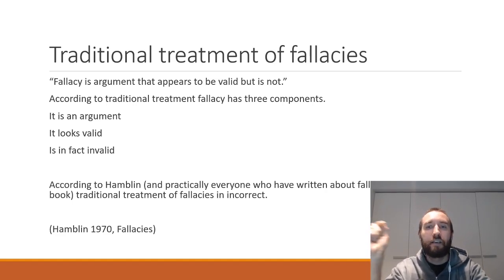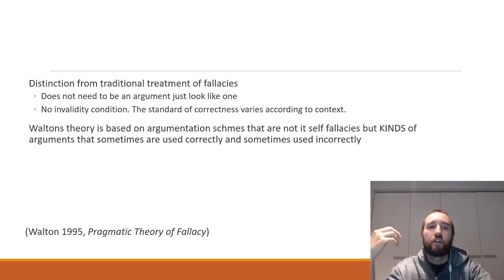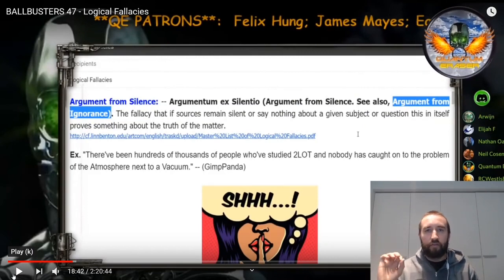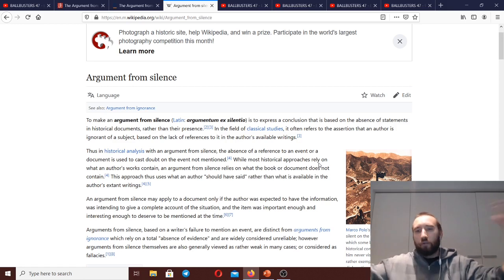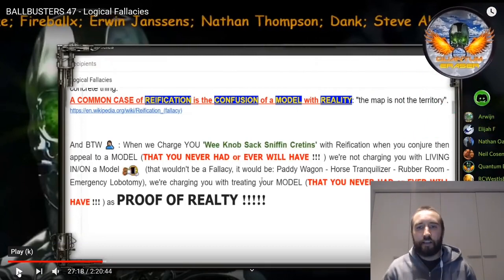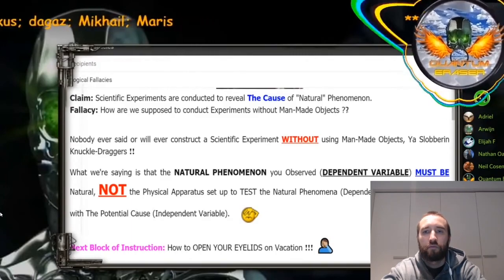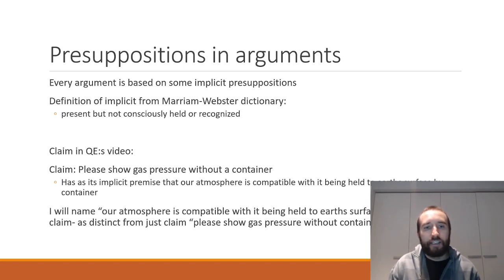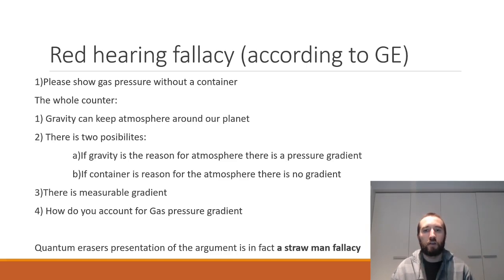Basics in theory of fallacies: What to do when opponent claims your argument is fallacious.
In this video I cover the basics of academic study in fallacies. I also review Quantum Erasers explanations of fallacies in Nathan Oaklys channel. I explain all the mistakes Quantum Eraser makes and all the things he does not understand about fallacies.

I start analyzing Quantum Erasers argument at:

Timestamp - 19:38

References:

The Argument from Silence. John Lange. History and Theory. Vol. 5, No. 3 (1966), pp. 288-301

Hamblin, C. L., 1970, Fallacies, London: Methuen.

Walton, D. N., 1995, A Pragmatic Theory of Fallacies, Tuscaloosa: University of Alabama Press.